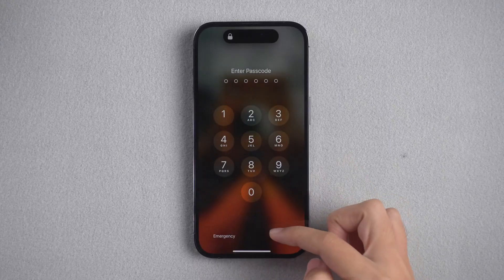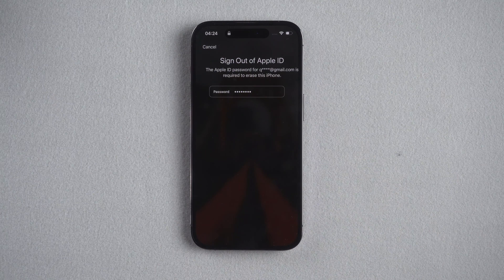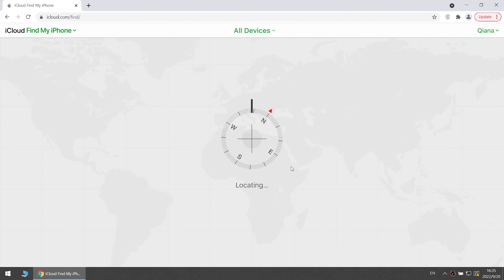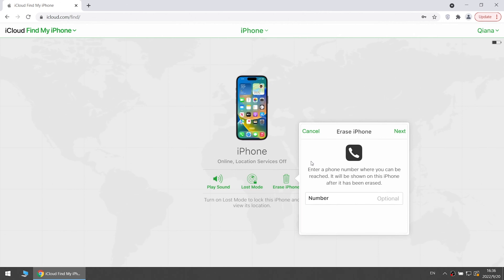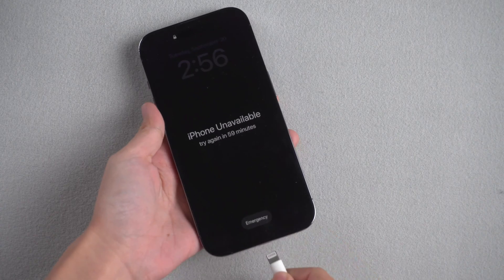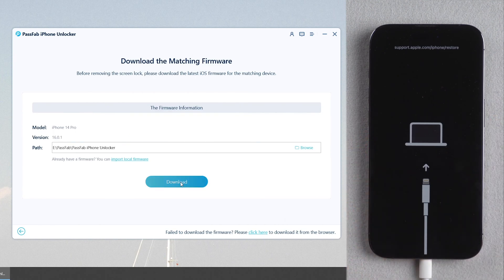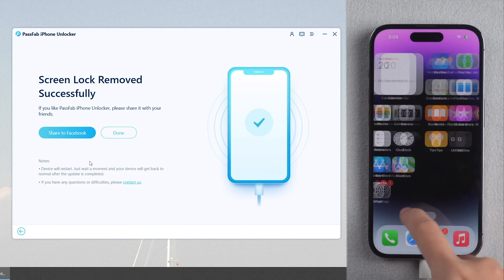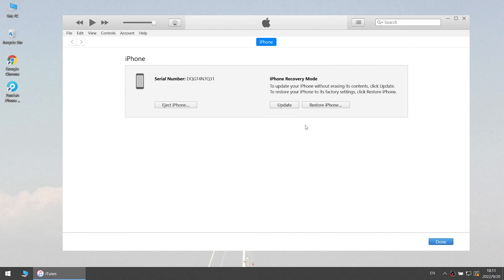[2022] iPhone Security Lockout? How to Get into Locked iPhone 14 - 4 Ways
Tried too many times wrong passcode so that iPhone is security lockout? How to unlock iPhone if forgot passcode? Here are 4 methods for you. Try PassFab iPhone Unlocker

⏰Timestamps:
00:00 Intro
00:18 Method 1: Erase iPhone with Apple ID password
00:57 Method 2: Reset iPhone from iCloud
02:09 Method 3: Unlock iPhone with PassFab iPhone Unlocker
03:36 Method 4: Restore iPhone with iTunes

📃Related Article:
2022 New Methods on iPhone Unavailable Screen[Support iOS 16/16 Beta]

📖Related Guide:
How to Use PassFab iPhone Unlocker

[4 Ways] How to Unlock iPhone without Face ID or Passcode | Bypass iPhone Lock Screen 2022

⚠IMPORTANT NOTICE:
2. PassFab iPhone Unlocker will erase all content and settings from the device just like iTunes.
3. You can restore your device from a backup after the unlocking if you have backups stored in iCloud or your computer.
4. PassFab iPhone Unlocker is unable to obtain access to credentials, compromise personal data or cause serious harm to others. Do not try to violate YouTube community guidelines.

Social Media